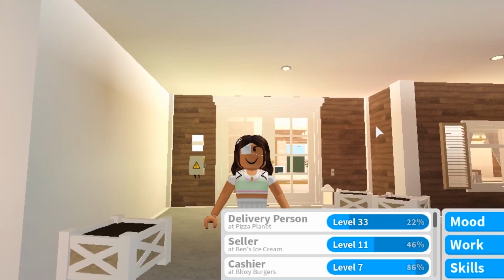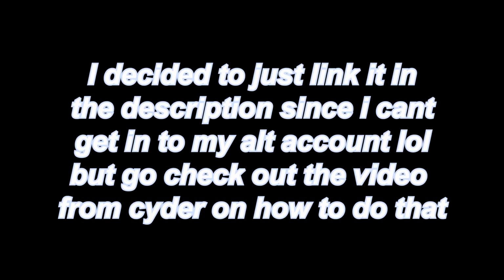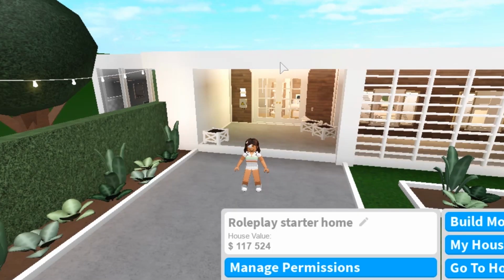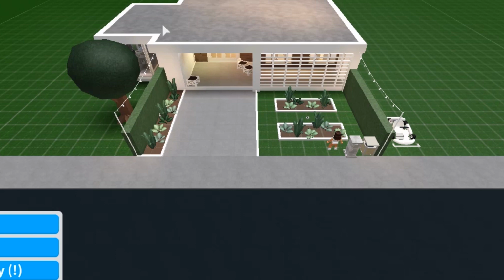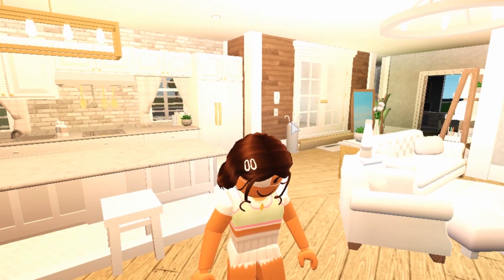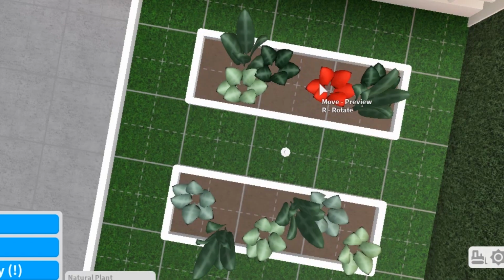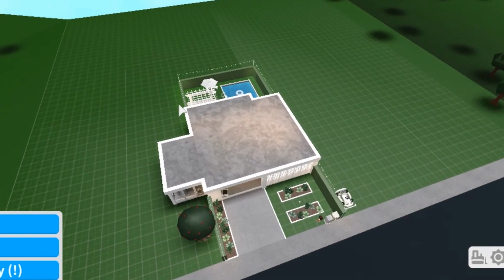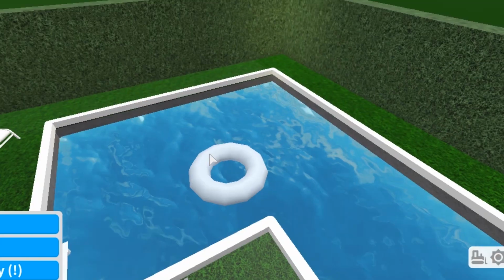WHAT BLOXBURG GAMEPASS SHOULD YOU BUY? ✩ ┊Bloxburg Gamepass Review┊Astra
WHAT BLOXBURG GAMEPASS SHOULD YOU BUY? // In today's video I'm going to be reviewing and rating the bloxburg gamepasses! Please keep in mind that these are all my opinions and it's okay if you dont agree with them! But please, no arguments in the comments! :)

🌱 ✧ video equipment :
my keyboard ➝
my mic ➝
my headphones ➝

🍈 ⊹ socials linked in about section!
astra ʕ•́ᴥ•̀ʔっ♡